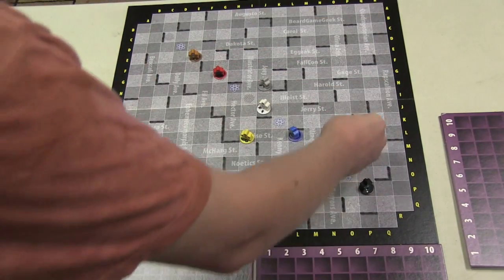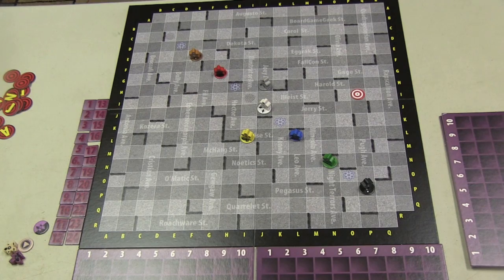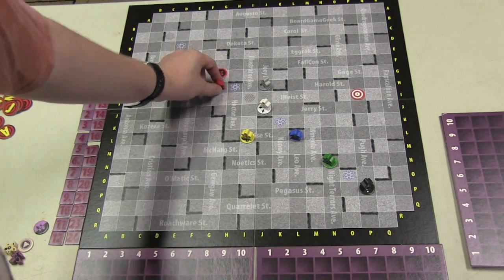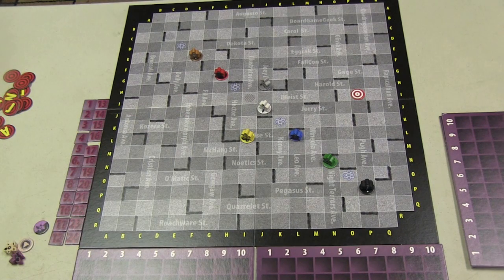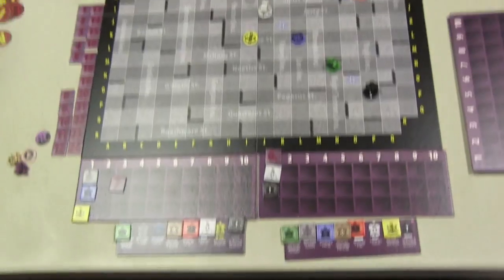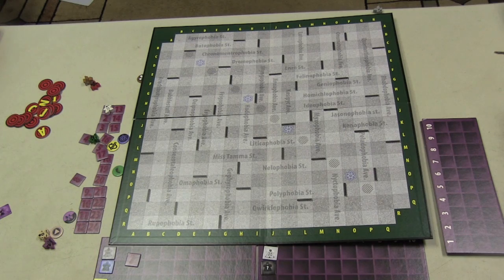Mutant Meeples Review - with Tom Vasel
Tom Vasel takes a look at Ted Alspach's superhero game

00:00 - Introduction
01:19 - Overview
07:08 - Final Thoughts